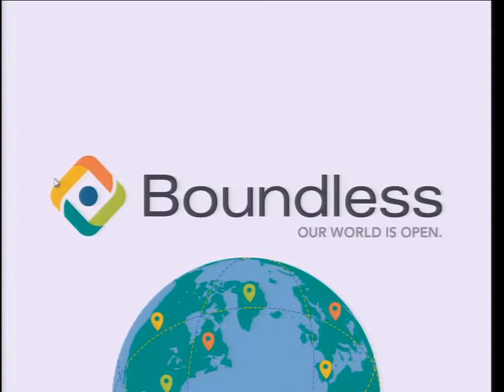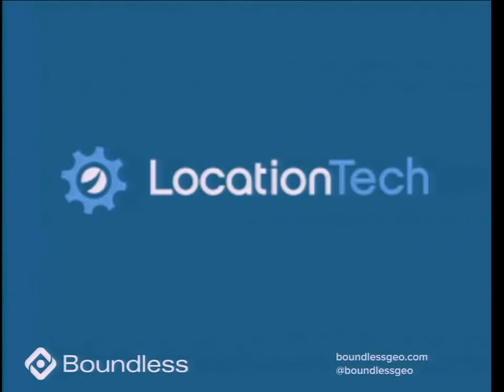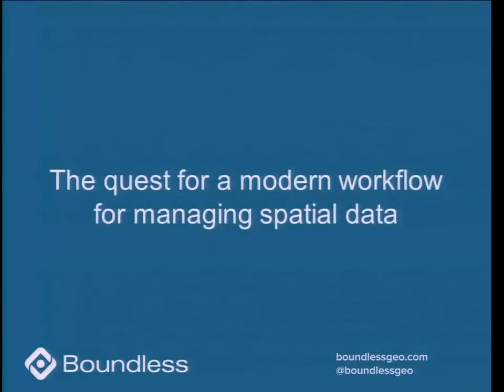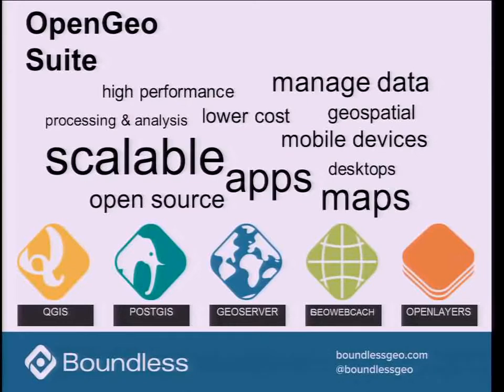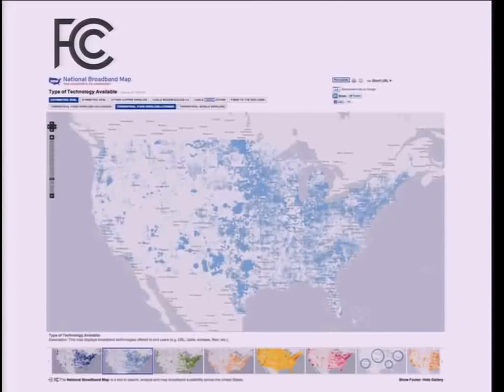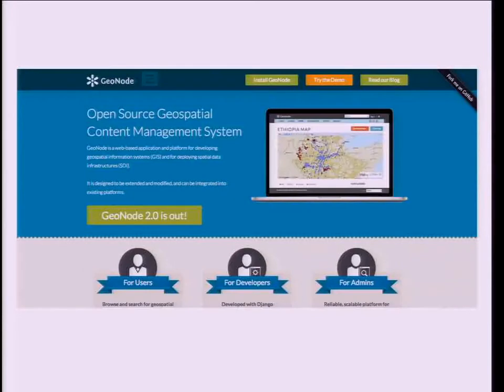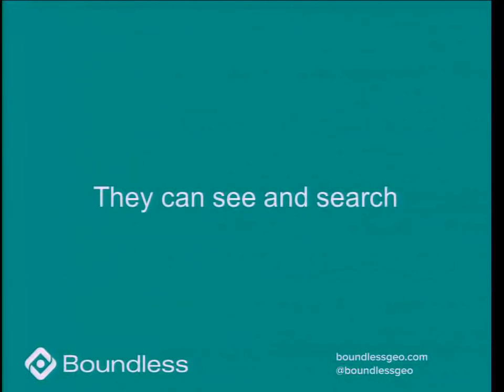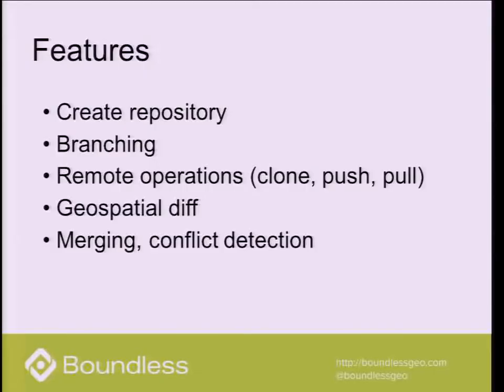Modern workflow for managing Spatial data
Eddie Pickle will discuss Boundless' efforts to create new, open source tools that improve geospatial data management workflows, and how these support LocationTech's vision for new geospatial technologies.